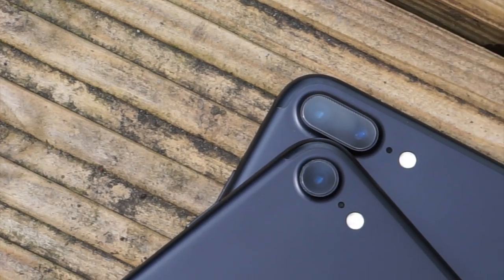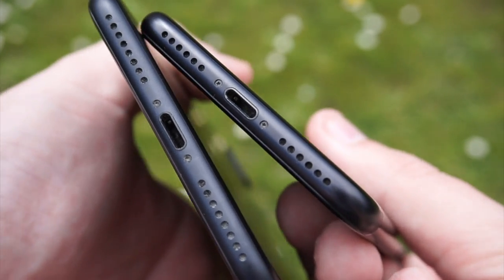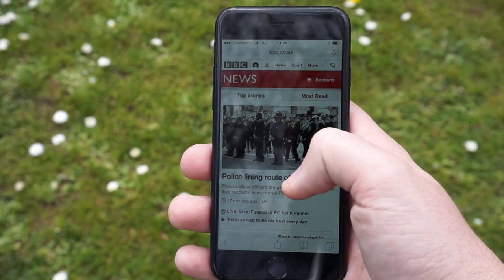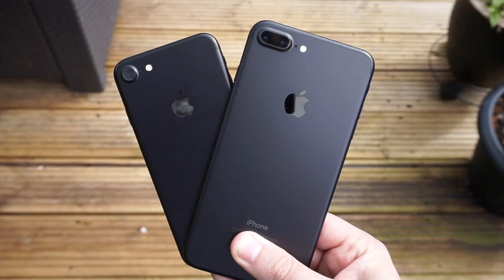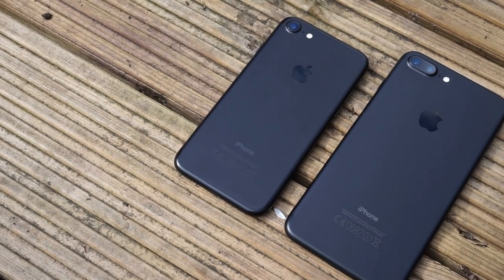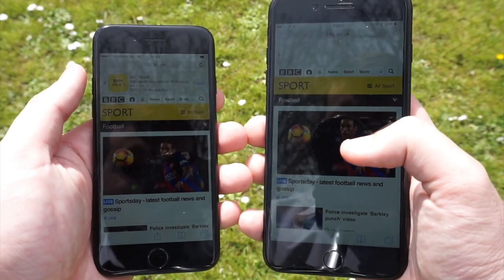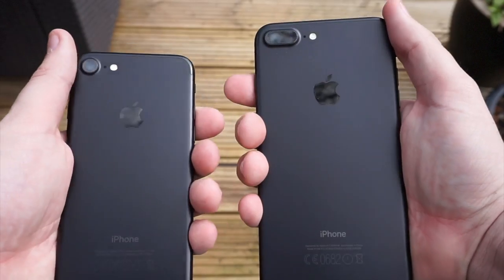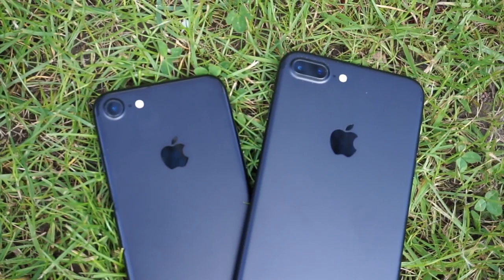iPhone 7 - 4.7 or 5.5 inch?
What iPhone do you get? Plus or Standard? 4.7 or 5.5? I sum up all the reasons why you should consider and steer clear of each device.

● Music ♫ • Jeff Kaale (X I X X) Mixtape - The Best of Jeff Kaale

► MY EQUIPMENT:
Sony A5000 (Main Camera) •
iPhone 7 Plus (Timelapses) •
Main Camera Night Light •
MacBook Pro (Late 2016) •
Lacie Hard Drive •

SnapChat • chloeash